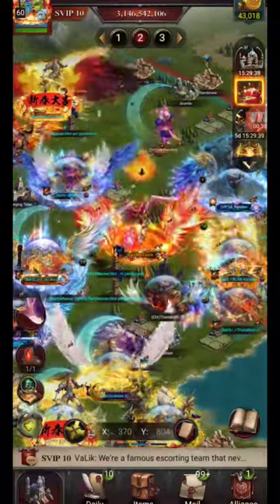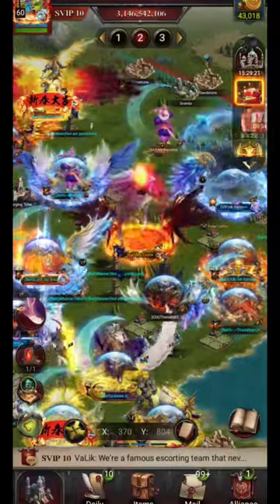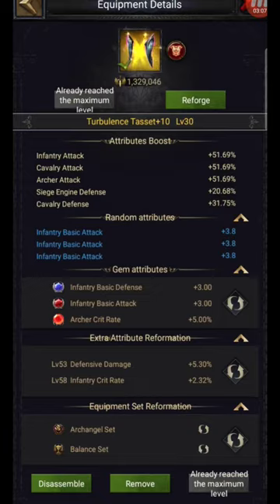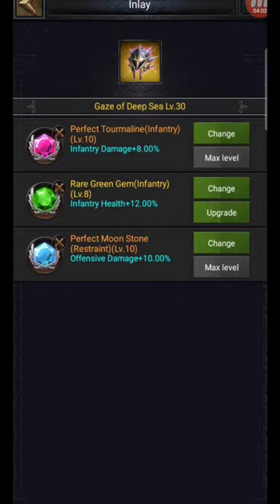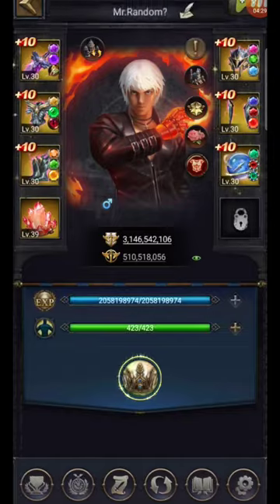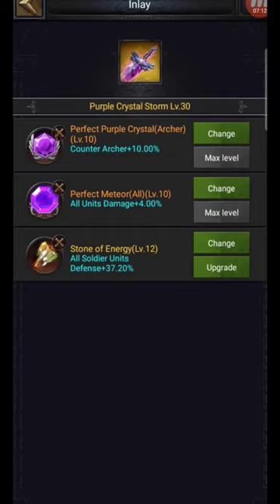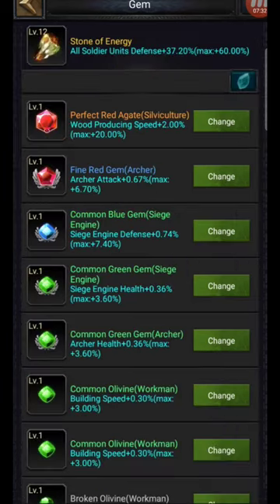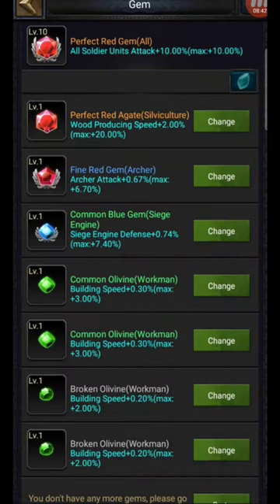Clash of Kings : Gems on Equipment (Basic Guide)